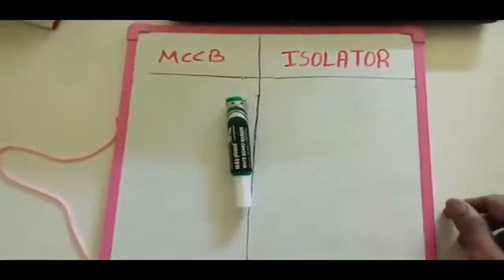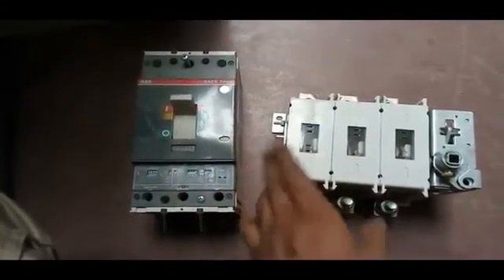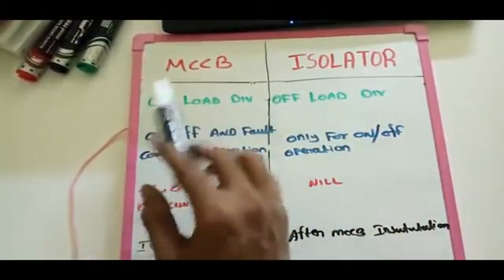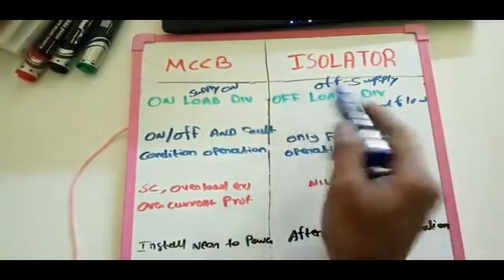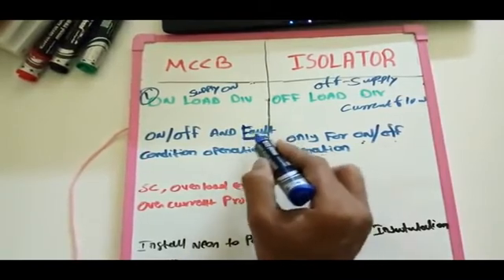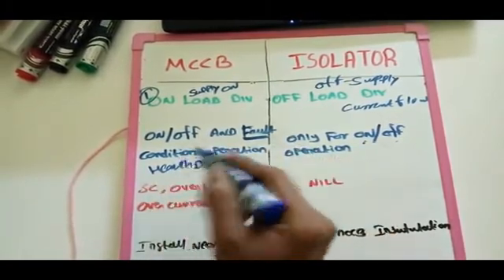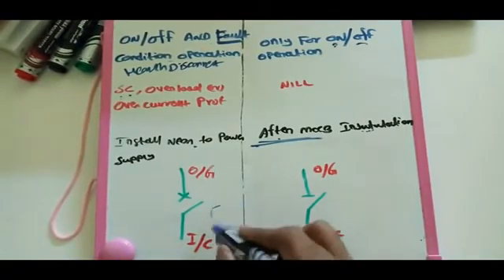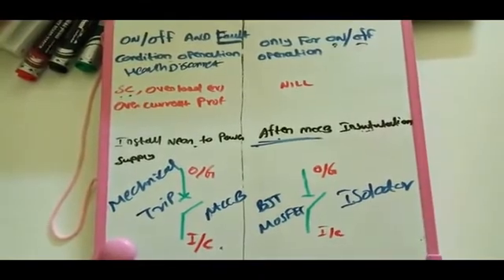Difference between isolator and circuit breaker/isolator,mccb,mcb,isolator